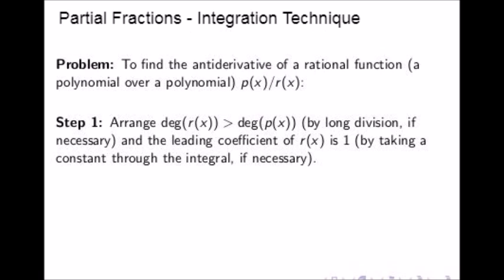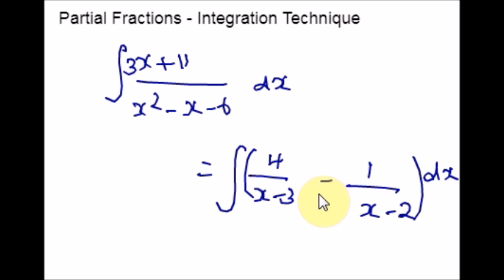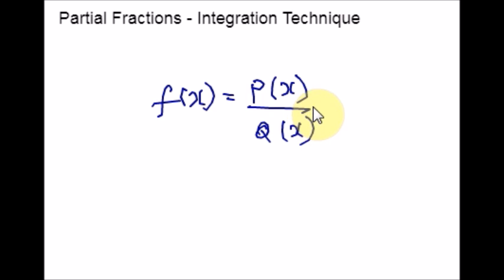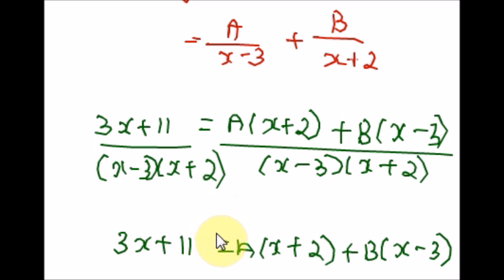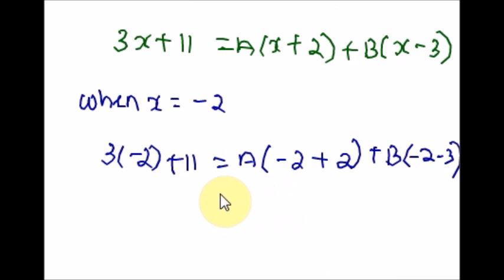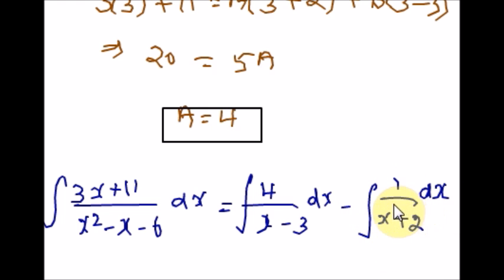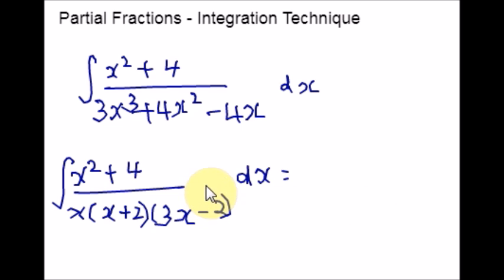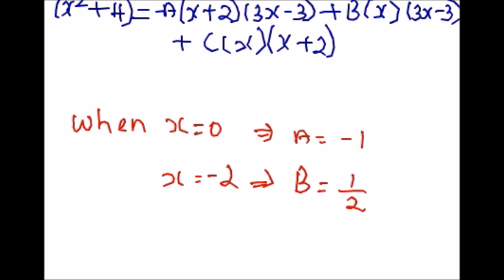Partial Fractions - Integration Techniques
Partial fractions in integration
Integration techniques in partial fraction problems
Integrals generate natural logarithms is common
Partial fraction decomposition table
Degree of the numerator less than degree of the denominator
Partial fraction in integral problems